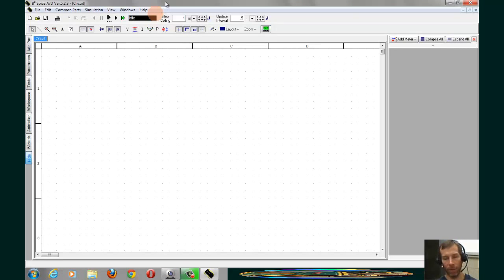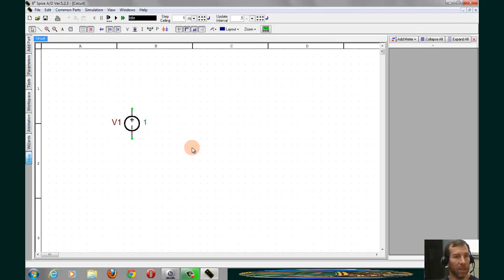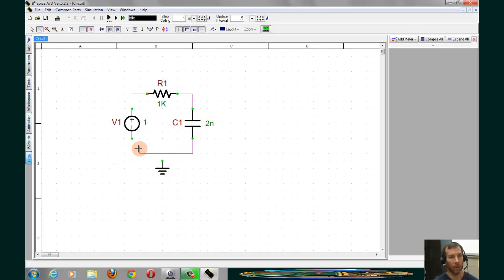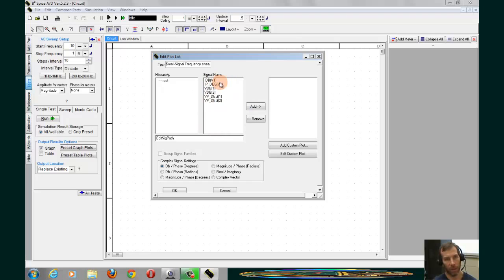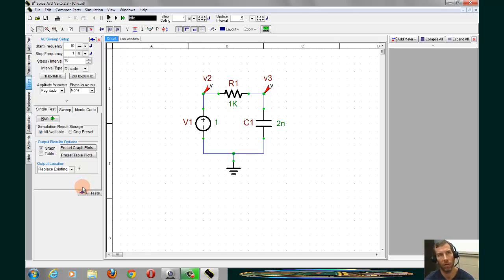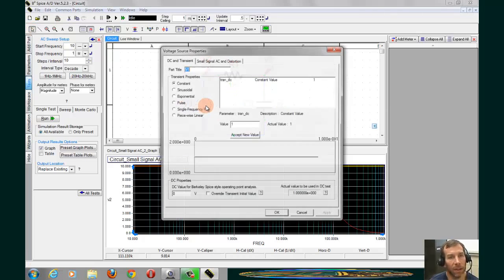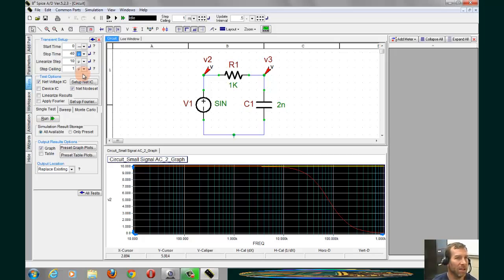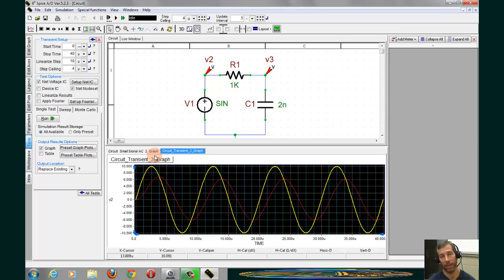B2Spice III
A demonstration of how to do an ac sweep and a transient analysis using B2 Spice.